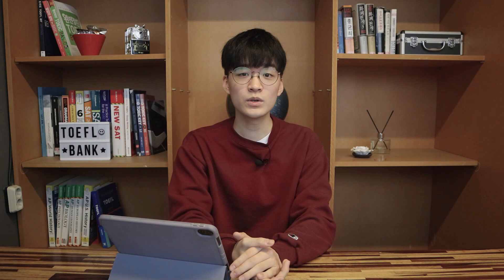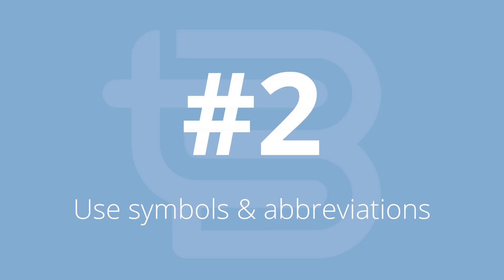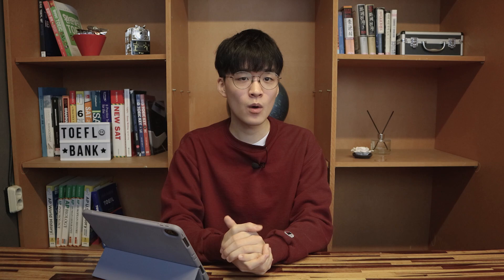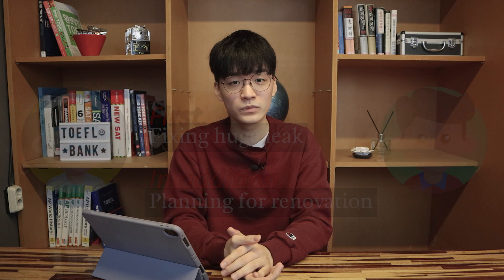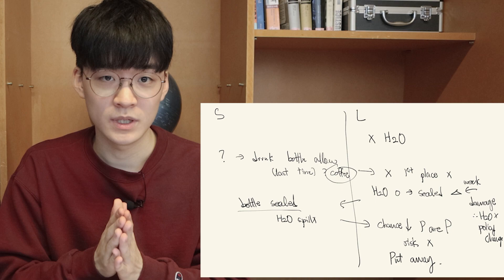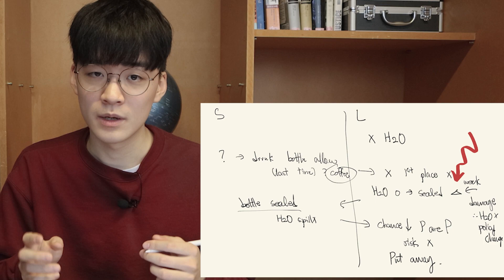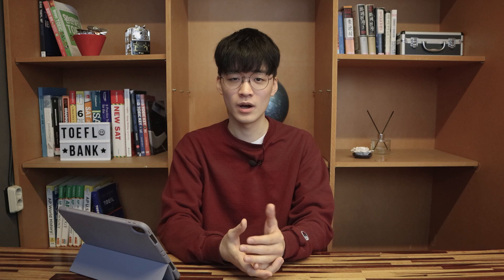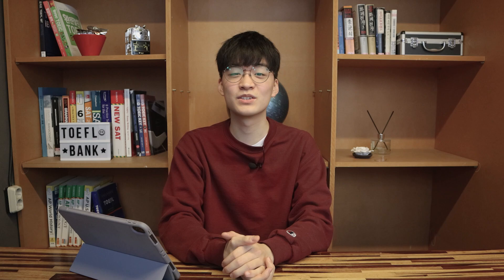TOEFL l Must Know Note-Taking Tips [Listening]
[Some information may contain outdated information from TestGlider’s older version. This video mentions our old name, TOEFLBANK. Please note that some information included here may no longer be available on TestGlider ]

💯 Fast TOEFL & IELTS scores. Accurate Results at testglider.com

GET YOUR SCORES TODAY

00:00 Note Taking Listening
00:33 Note Taking Tips
04:23 Example
05:28 Exercise 1
07:50 Exercise 2